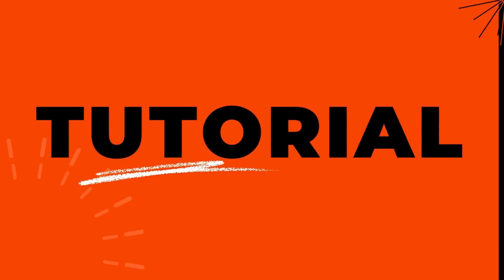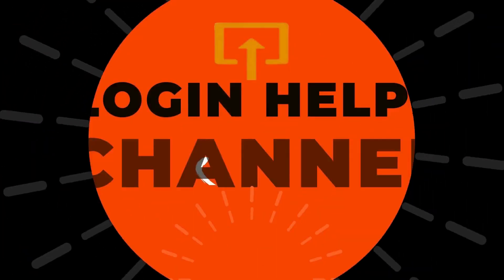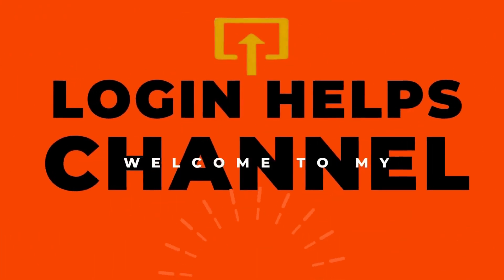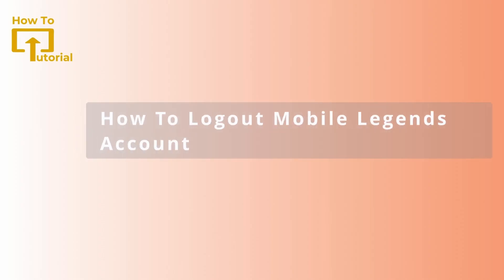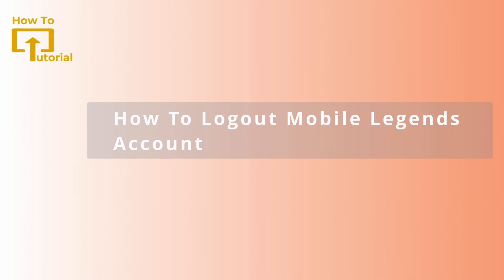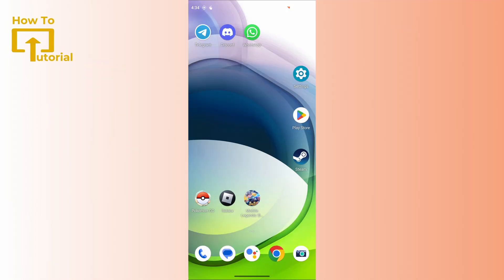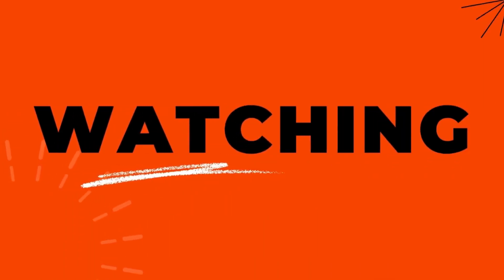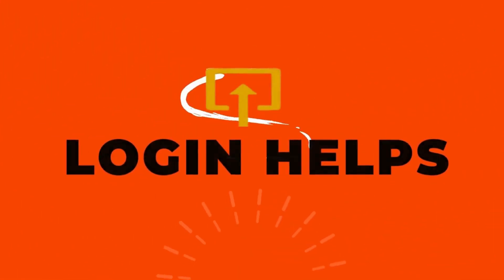How To Logout Mobile Legends Account?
How To Logout Mobile Legends Account? (Fast & Easy Guide)
Struggling to log out of your Mobile Legends account on your phone? You're not alone! In this quick video from Login Helps, we show you exactly how to sign out of MLBB in just a few simple steps.

© Login Helps